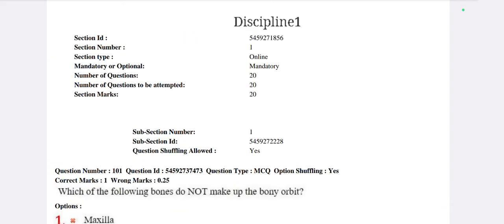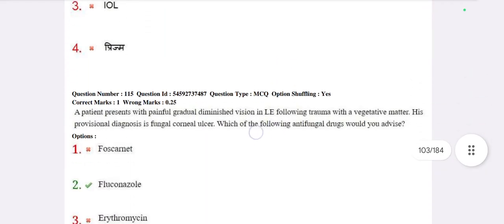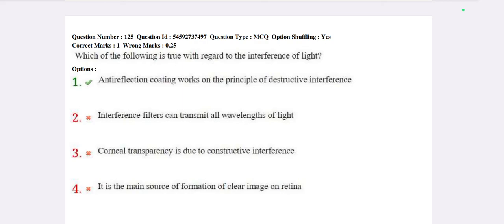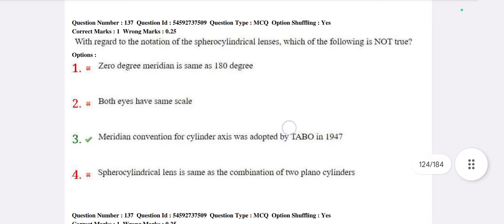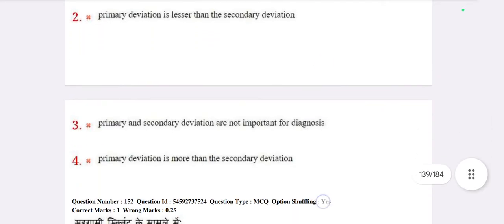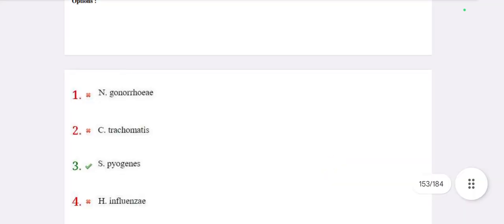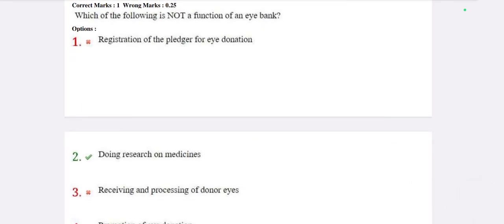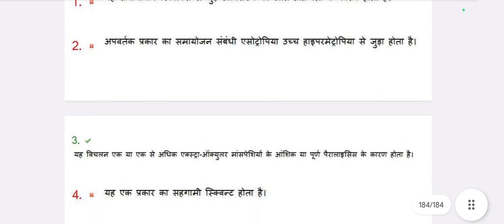DSSSB Technical Assistant Ophthalmology Paper|DSSSB Refractionist Solved Paper 2019|DSSSB Answer Key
DSSSB Technical Assistant Ophthalmology Solved Paper 2019

For More Videos go to Playlist Section